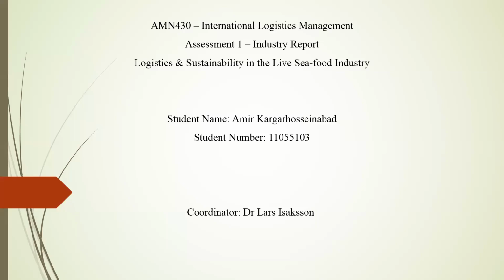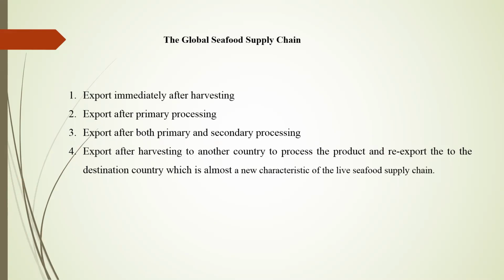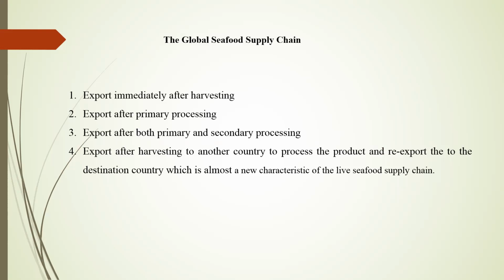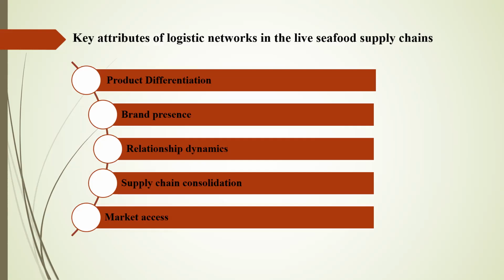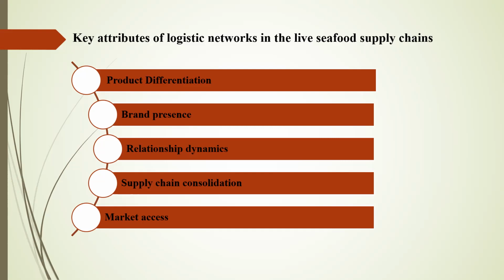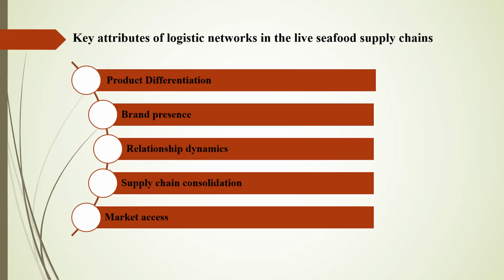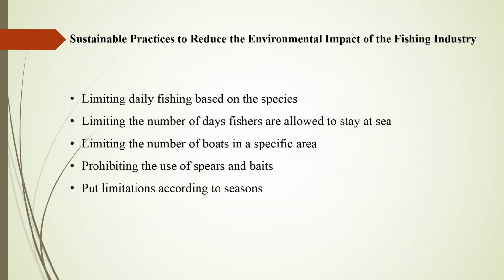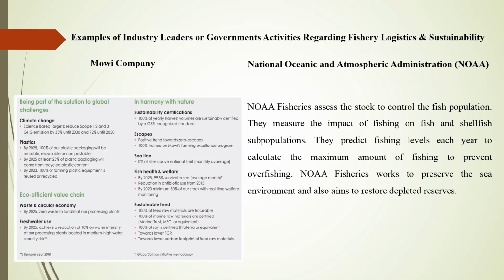Assessment 1 Industry Report Amir Kargarhosseinabad 11055103